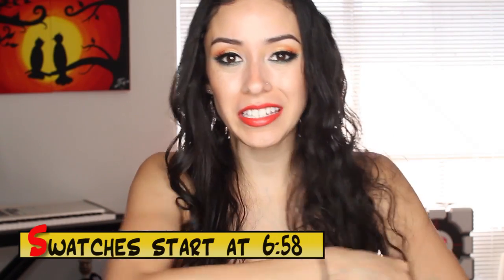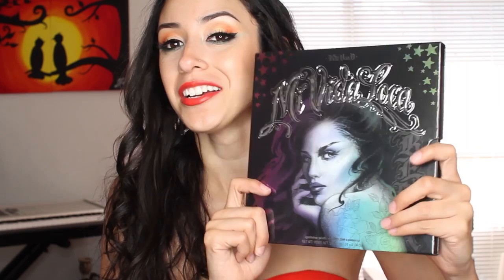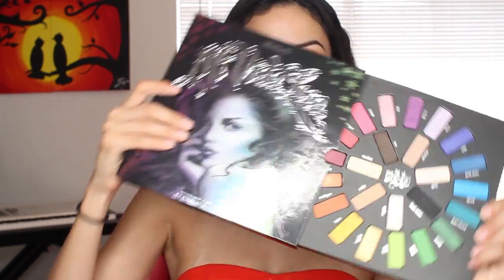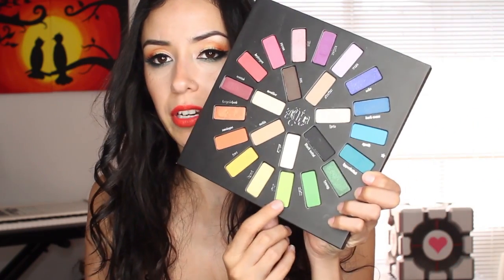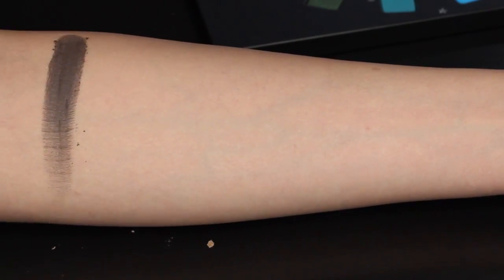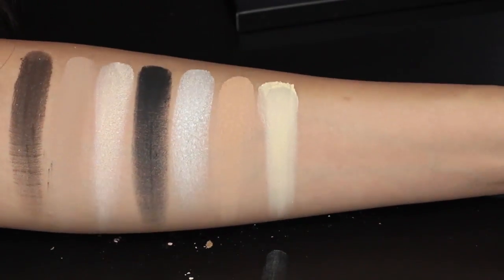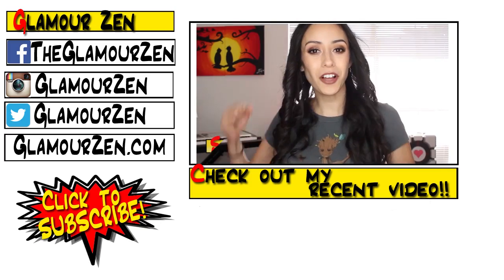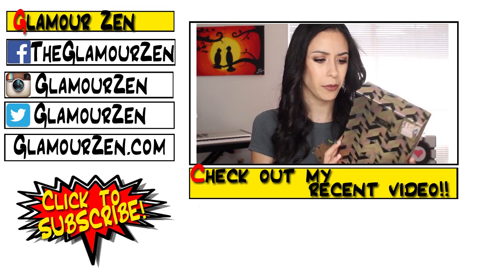Kat Von D Mi Vida Loca Remix Palette| Live Swatches & First Impressions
**PLEASE READ**      Swatches start at 6:58
Hey guys! Here is this holiday season's most colorful eyeshadow palette. Kat Von D's Mi Vida Loca Remix Eyeshadow Palette! Ever since I saw pictures of this beauty, I was counting down till the day it arrived! It's here now and I'm showing you all the swatches! I hope you enjoy!

Makeup I'm Wearing:
Mi Vida Loca Eyeshadow Palette
Anastasia Beverly Hills Dipbrow
Nars Eyeshadow Primer
Violet Voss Vamptress Lashes
Mac Wash/Dry Lipsticks- Morange and Steam Heat mixed together
No Foundation today!

Release: Musicbydylan – Slow-drift-by-dylan-hardy-abraham-alberto
Dylan Hardy & Abraham Alberto - Slow Drift: youtu.be/0gRQX1Xte0A

All thoughts mentioned in my videos are always 100% honest and 100% my own. I would never EVER accept anything in exchange for a good review. This will always remain true, no matter what!